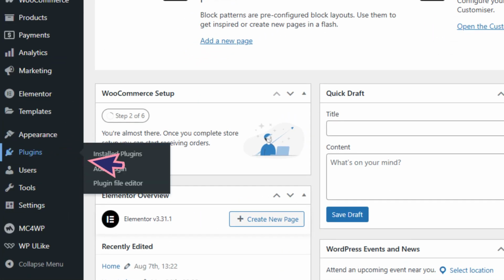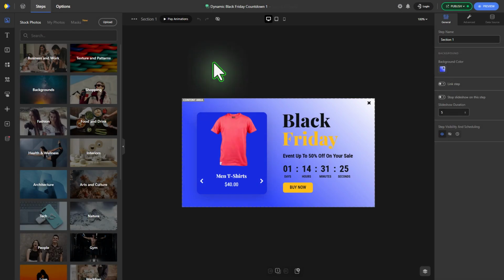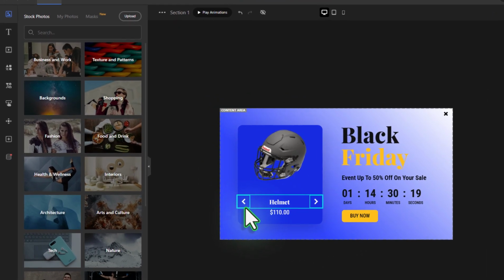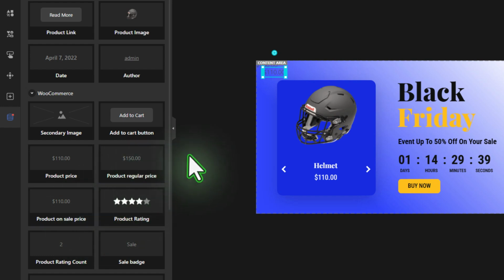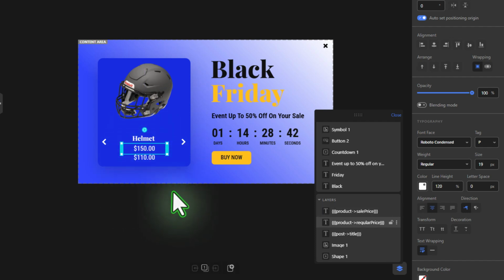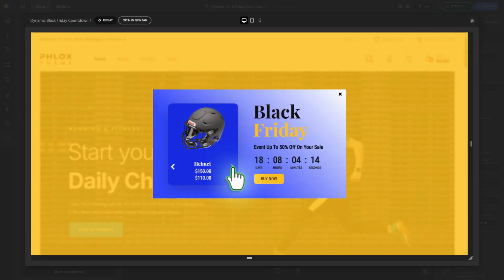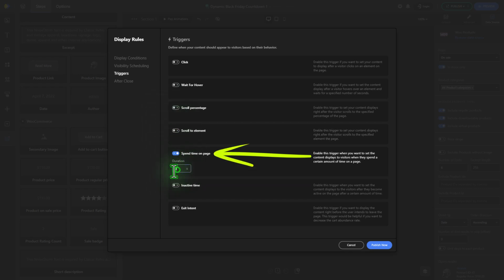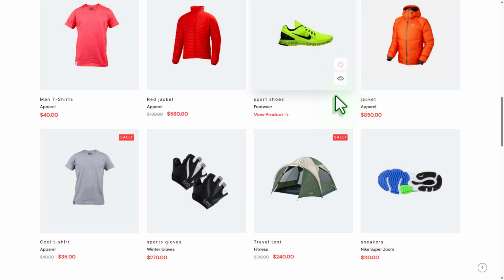Smart Black Friday Popup — Showcase Your Product Discounts Dynamically!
Learn how to create a dynamic Black Friday popup using Depicter, the WordPress slider & popup builder.

In this step‑by‑step tutorial, you’ll see how to automatically display your on‑sale WooCommerce products inside a stylish slider popup — complete with original and discounted prices, countdown timer, and custom trigger settings.

Perfect for store owners who want to boost engagement and sales during Black Friday or any seasonal campaign!

👉 Tools used: Depicter (WordPress Plugin)
🎯 Goal: Dynamic product showcase for on‑sale items

🕒 Timestamp Table
00:00 – Intro
00:24– Installing Depicter
00:36 – Importing a ready Black Friday template
00:52 – Setting Data Source to On Sale “Woo Products”
01:24 – Styling regular and sale prices
02:14 – Setting countdown end date
02:42 – Publishing popup and trigger setup
03:02 – Final result preview